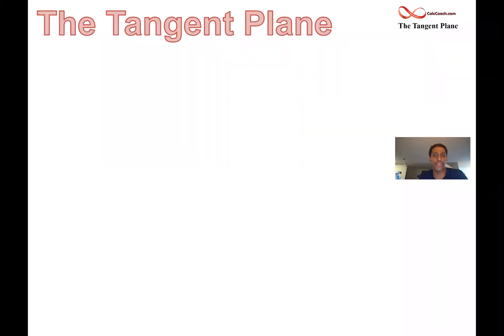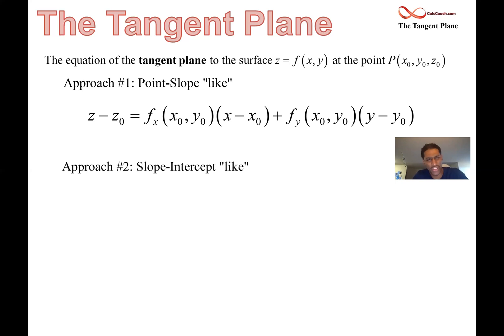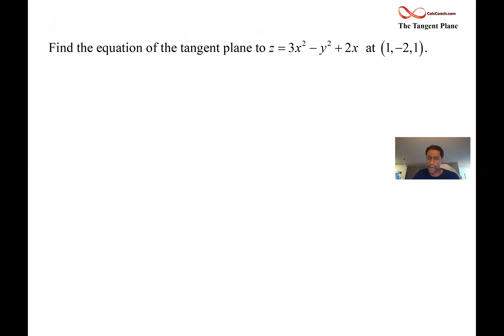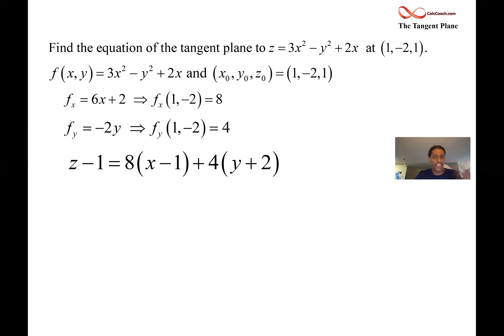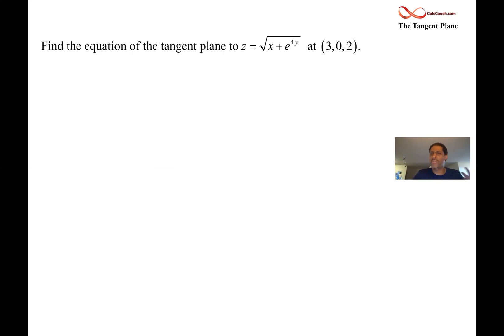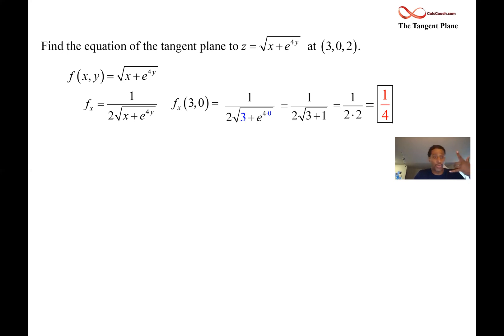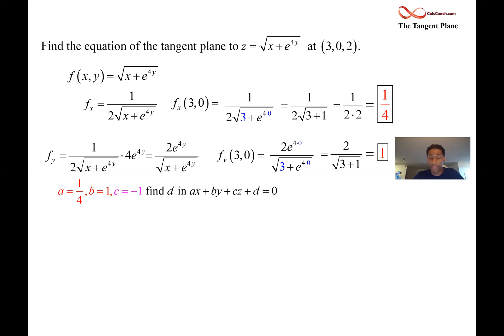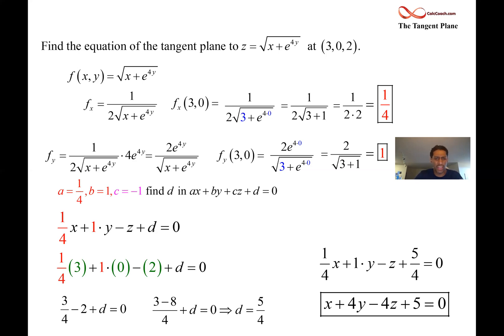Tangent Planes Video 2 of 4 Two Calculation Examples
This video goes over two calculation problems.  One where we use a point slope "like" approach and one where we use a slope intercept "like" approach.

For the previous video that discusses the concept of a tangent plane for a function that is defined explicitly z = f(x,y)